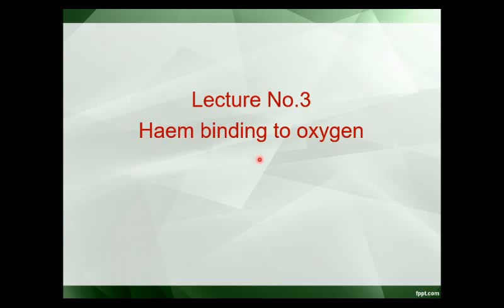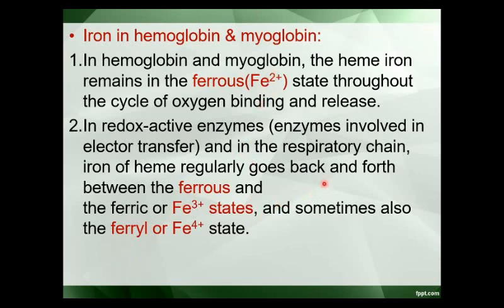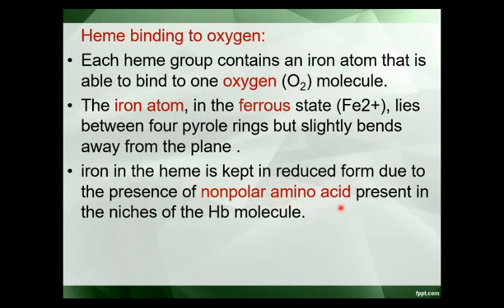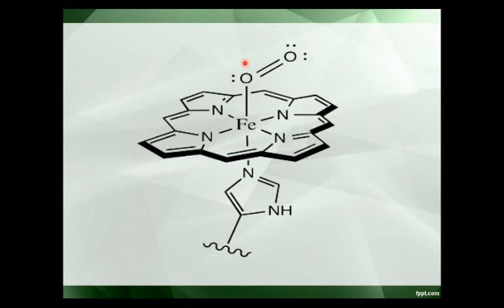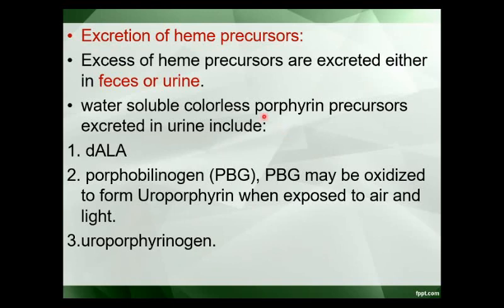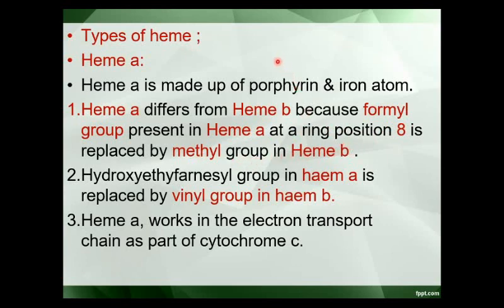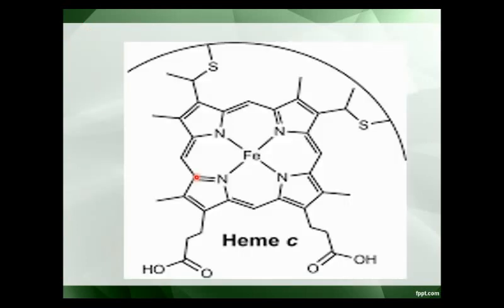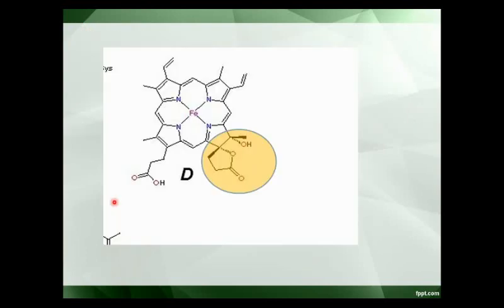L3| Heme Function| Iron in Hemoglobin & Myoglobin| Heme type (A B C D) Binding of Histidin with iron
Heme Binding with Oxygen
1. Heme Function
2. Iron in Hemoglobin & Myoglobin
3. Type of Heme
4. Heme A B C and D
5. Binding of Histidine
     with iron